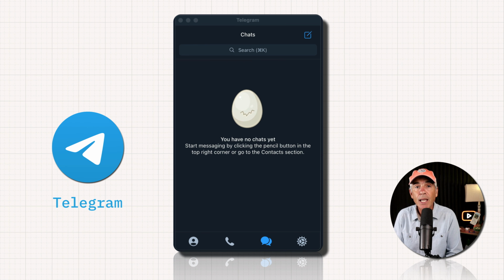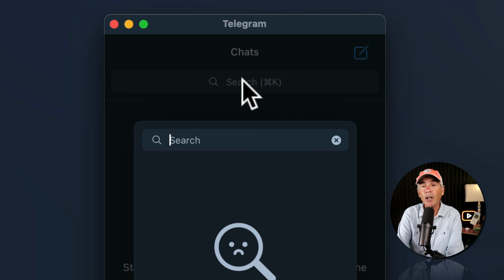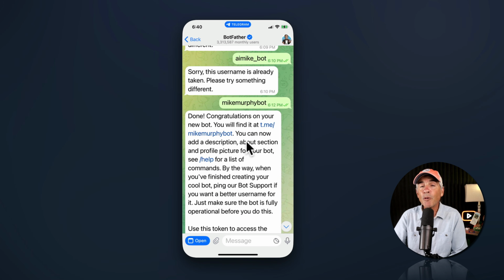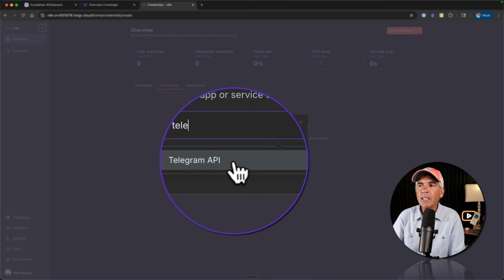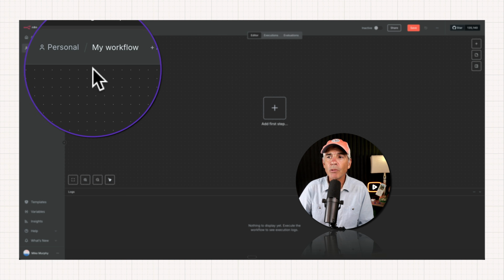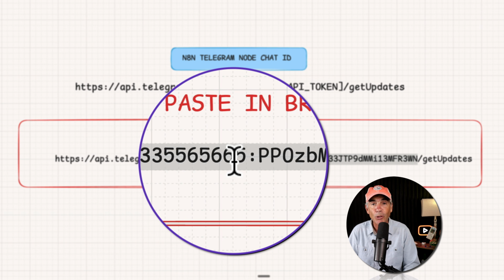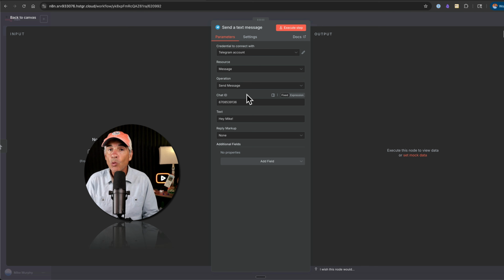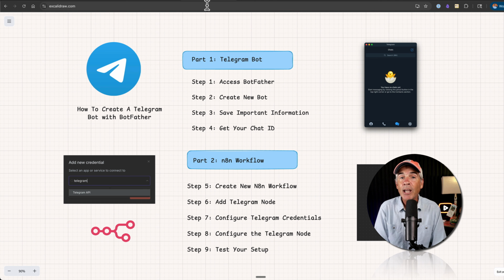How to Create a Telegram Bot with BotFather + Connect to n8n for Instant Notifications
How To Use Telegram (Instant Messaging App) + N8N (AI Automation Workflows

Description:
In this tutorial, you will learn how to create your own Telegram bot using BotFather and connect it to n8n for automated notifications and workflows! This step-by-step tutorial covers everything from bot creation to getting those tricky chat IDs.

Perfect for automating n8n workflow notifications, alerts, and updates directly to your Telegram App!

🤖 What You'll Learn:
* Create a new Telegram bot using BotFather
* Set up the Telegram node in n8n
* Find your chat ID (with an easy template method!)
* Send automated notifications from n8n to Telegram

The API Request Recipe

✅ Chapters:
00:00  Intro: About The Tutorial
00:12  What is Telegram?
00:25  What is n8n?
00:37  Why Connect n8n + Telegram?
01:23  How To Create Telegram Chatbot
02:00  Name Your Bot + Username
02:46  Telegram Confirmation
03:03  Customize Bot Profile
03:39  HTTP API Token
04:10  Create Saved Credentials (N8N)
04:38  Saving API Keys
05:03  Password Managers
05:34  Add New N8N Workflow
06:01 Get Chat ID
06:22  Chat ID URL (Paste in Browser)
06:50  Add API Key to URL
07:14  Copy+Paste in Browser
07:37  Paste Chat ID in N8N
08:07  Re-using Chat IDs in N8N
08:49  Duplicating Workflows

🪜How To Create Telegram Bot Using BotFather:
1. Open Discord App
2. Search for "@BotFather"
3. Start a conversation with BotFather
4. Send /newbot command to BotFather
5. Choose a display name for your bot (e.g., "AI Mike Bot")
6. Choose a unique username ending in "bot" (e.g., "aimikebot")
7. BotFather will confirm creation and provide your bot token
8. Click the Profile  Link to Customize
9. Copy API Key (Token) in Telegram
10. Go to n8n
11. Click the Plus (+) icon and then ‘Save Credential’

🪜How To Setup Telegram Node in N8N:
1. Click Plus (+) Icon, select ’Workflow’
2. Click + To add a new Node
3. Search for ‘Telegram’ and click to add to n8n Canvas
4. Search Telegram Node for ‘Send Text Message’

🪜How To Get Chat ID:
1. Start a conversation with your new bot (Telegram)
2. Send any message to the bot
4. Find your chat ID in the JSON response (under "chat" ... "id")
5. Copy ID
6. Return to N8N and paste in ‘Chat ID’ field of Telegram Node

Resources